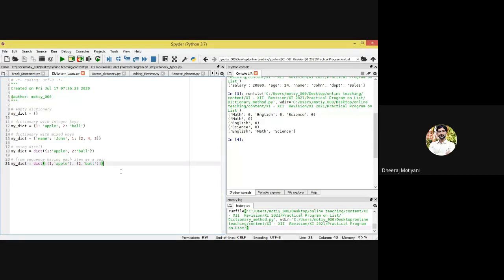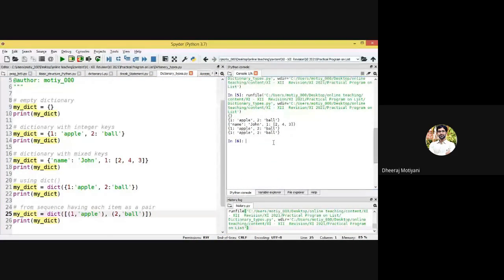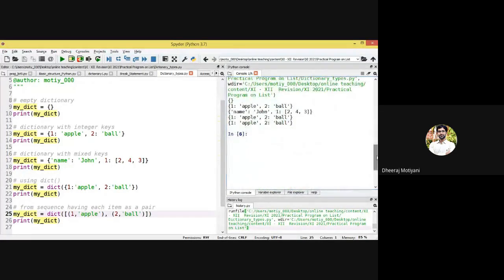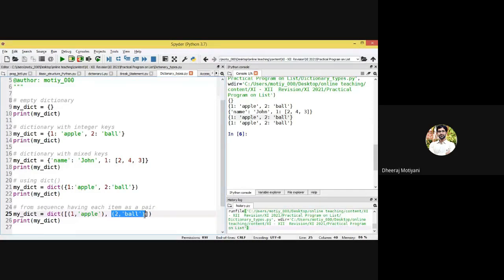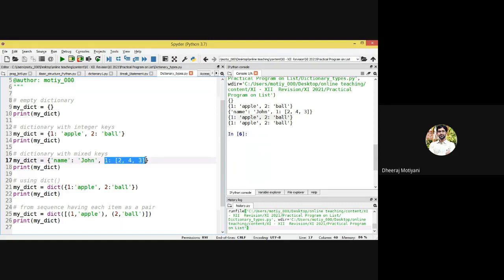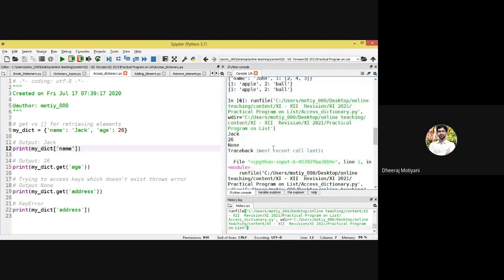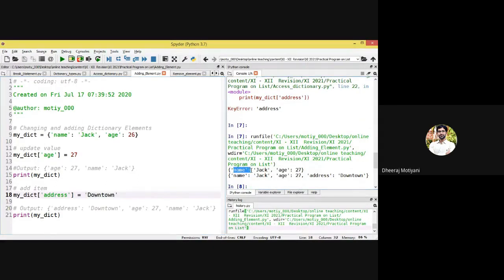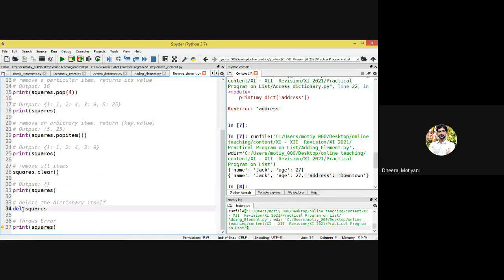Basic Python - Dictionary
Hello Dear Learners,  Happy to see you on this channel.

# Python  # Informatics_Practices  # Computer_Science
# Python_Language where we are covering each and every Dimension
of Python_Language such as
Projects, Database_Connectivity, Networking, SQL, PLSQL, Emerging_Trend_and_Technologies, etc.

# Please use EarPhone Before watching this video.
# Please Share your Valuable Comments and Feedback.